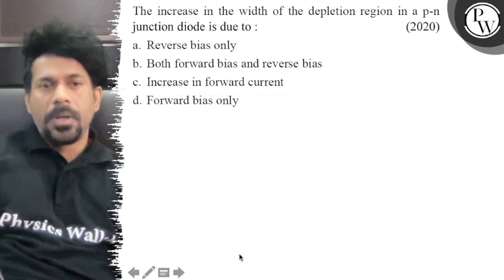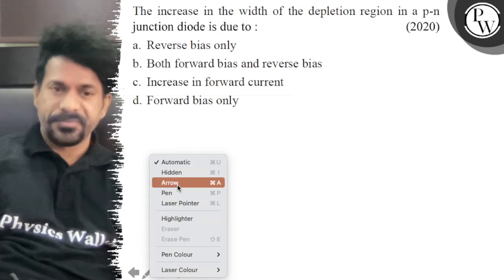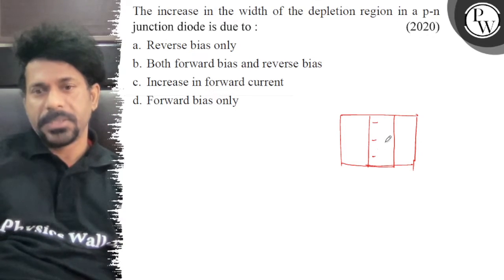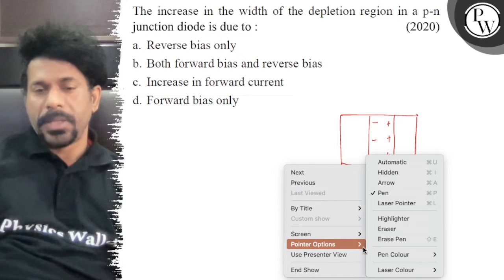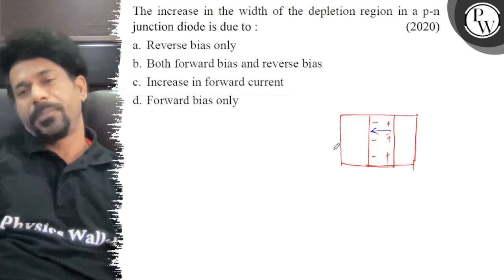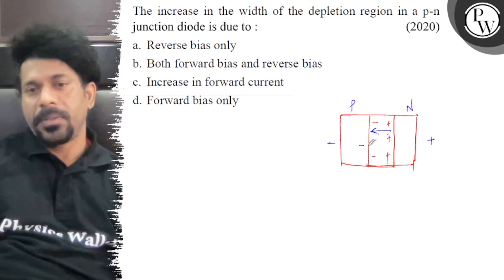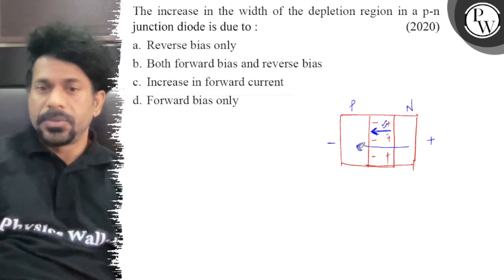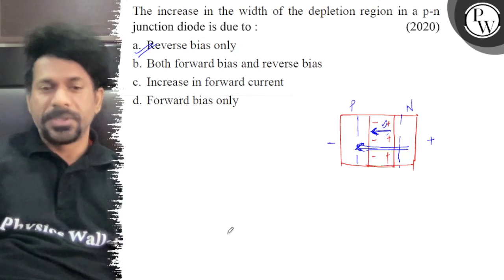The increase in the width of the depletion region in a p-n junction diode is due to : (2020) a. R...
The increase in the width of the depletion region in a p-n
junction diode is due to :
(2020)
a. Reverse bias only
b. Both forward bias and reverse bias
c. Increase in forward current
d. Forward bias only